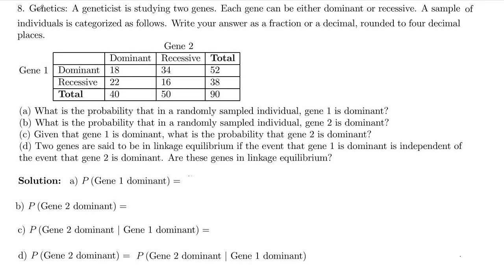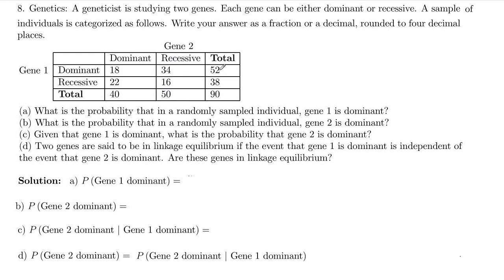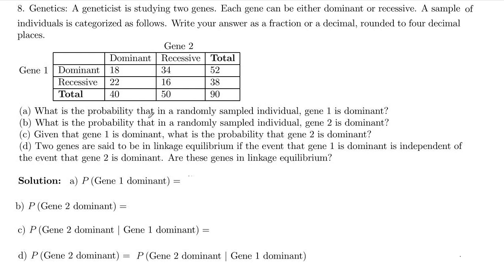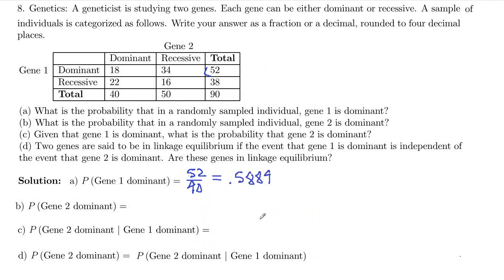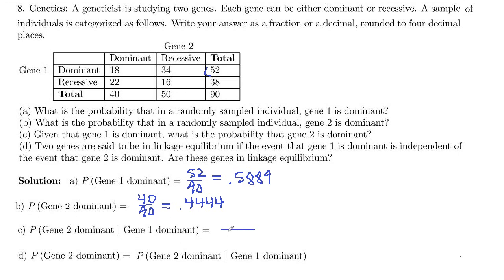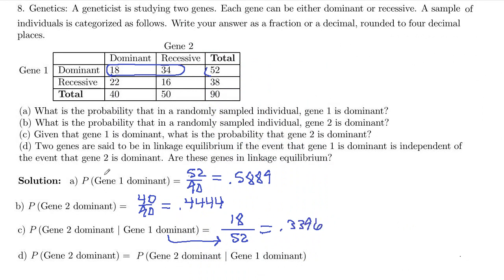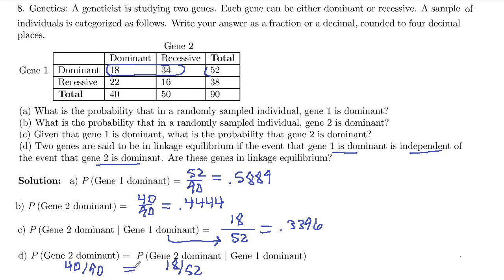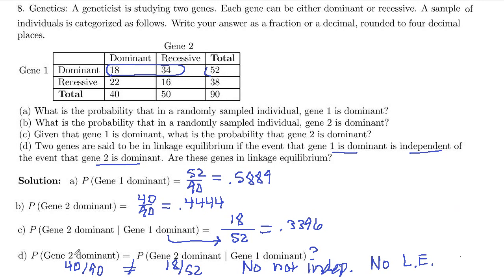Busi230 Math 201 LU Exam 2 Review Problem 8